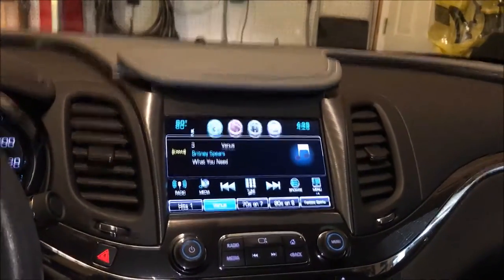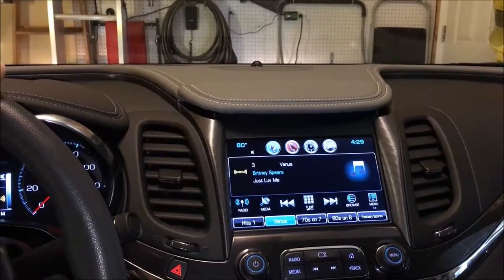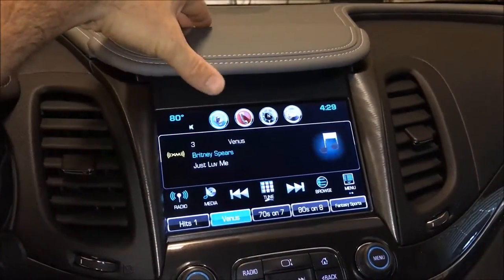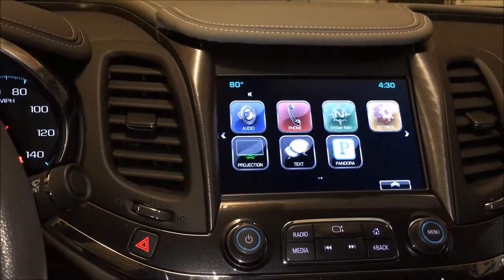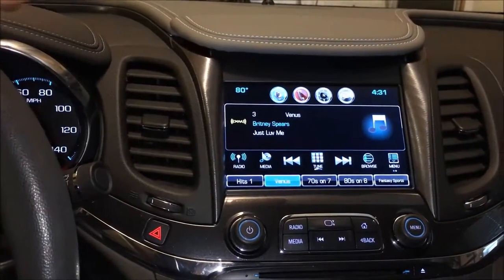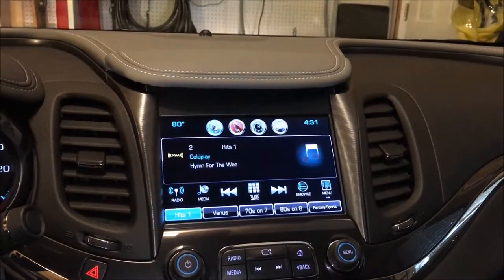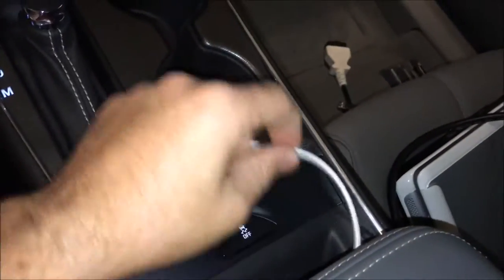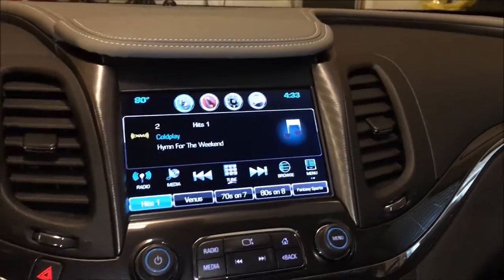Impala I03 public video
Brief final outcome video showing the Chevy Impala Base I03 Screen upgrade to the larger 8" I05 touchscreen with Apple Carplay Features.